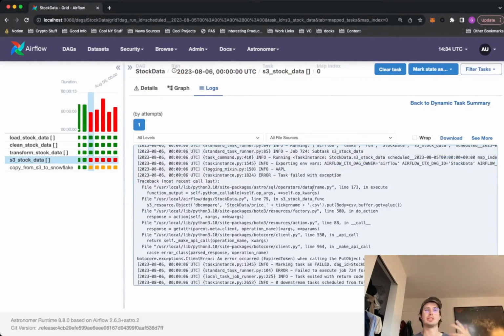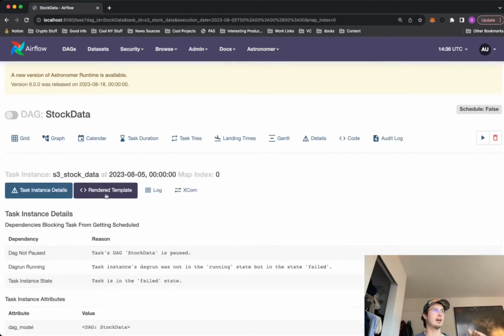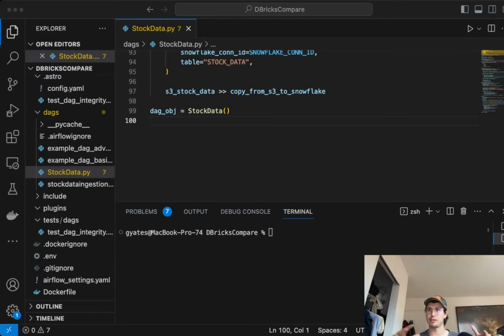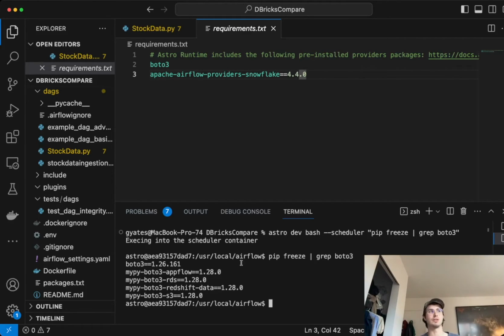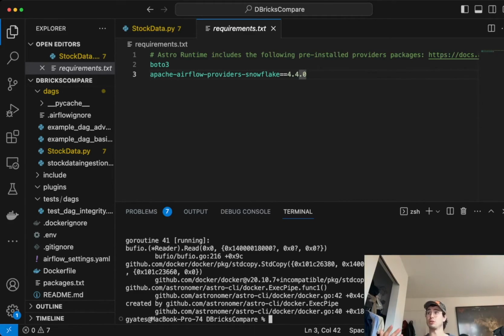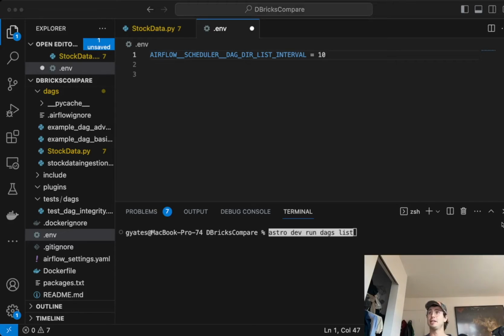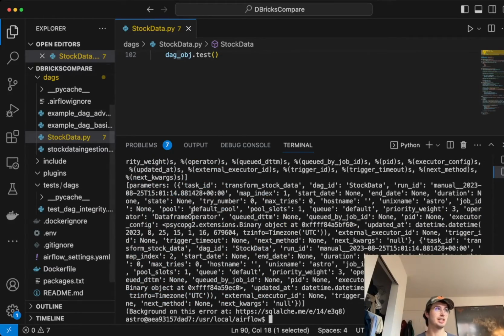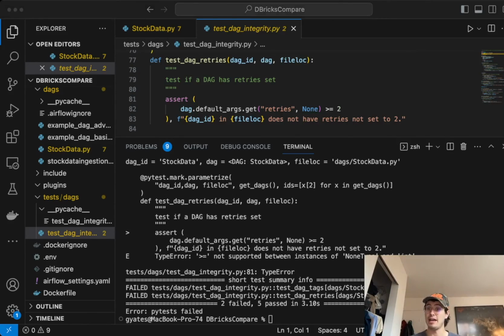How to Debug Your Airflow DAG's!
In this video, I'll be going over some of the most common solutions to your Airflow problems, and show you how you can implement them to debug your DAG's faster!